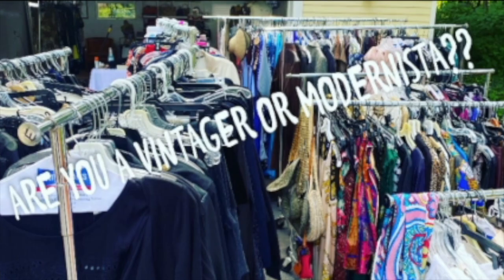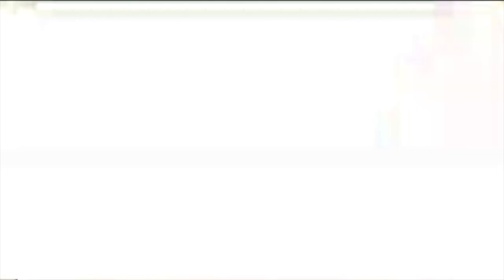6 TIPS TO START YOUR LUXURY WARDROBE 2023!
HI EVERYONE WELCOME BACK! Wanted to share some items if I were to start  my luxury wardrobe over. These are my "go to" items that would work in anyone's closet. These are definitely worth the coin.  Although you don't have to purchase luxury items to look fabulous,  these are some pieces that I believe can stretch over a lifetime and are timeless.  Think  "cost per wear"  These would totally last! What lux items do you have in your closet?? Do share!!
These items were purchased by myself with my own money or given as a gift. Please note that all commentary in my videos are my own opinions and experiences. Take what resonates and leave the rest. :)

Luxury Perfume: Madawi Oud
Luxury coat: Burberry Brit Trench, Norma Kamali Sleeping bag coat
Luxury Scarf: Vintage Burberry
Luxury Bag: Vintage Chanel envelope, Vintage Prada
Luxury Timepiece: Michelle watch